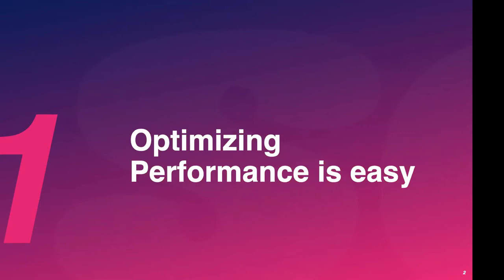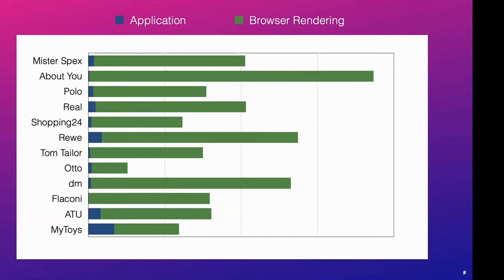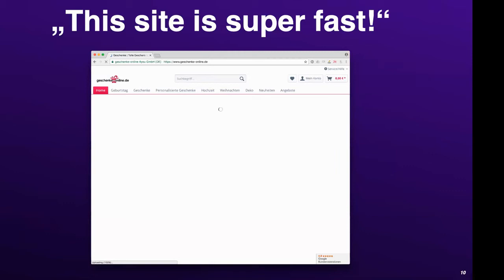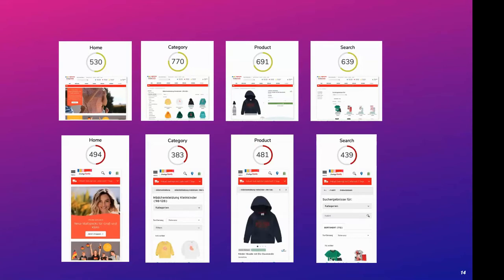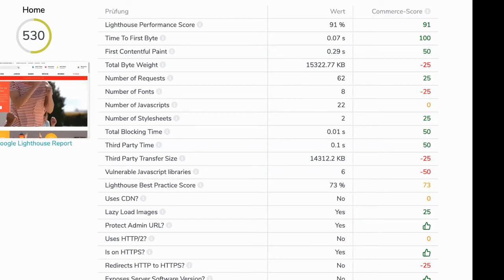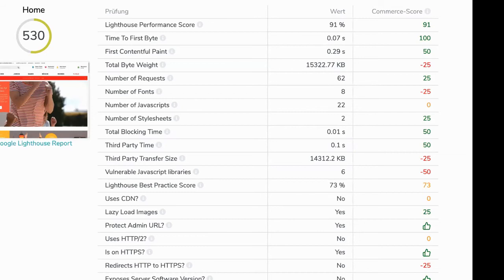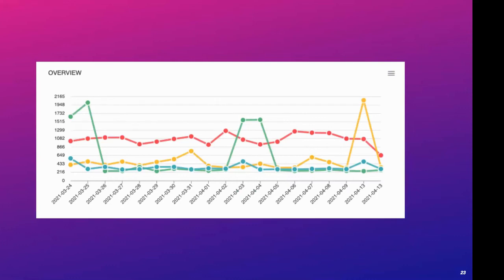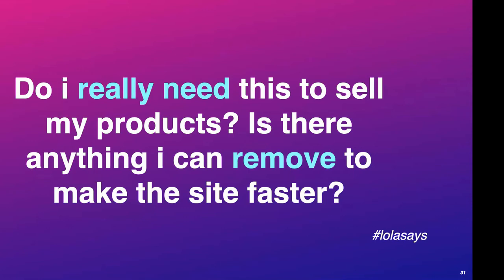SWU Performance The Performance Project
“The Performance Project: Declutter & optimize your frontend for fast shopping experiences with SW6” by Thomas Lohner (ScaleCommerce)
Your shop setup has everything it takes to be quick: Shopware 6, a fast infrastructure… and still the loading times are not satisfactory. So what is blocking the performance? Is it the front-end?
In this session we will show you how you can systematically discover and optimize the performance bottlenecks of your front-end. This can have a huge impact on any loading time issues. We will work out an individual to-do list to improve the performance of your shop!